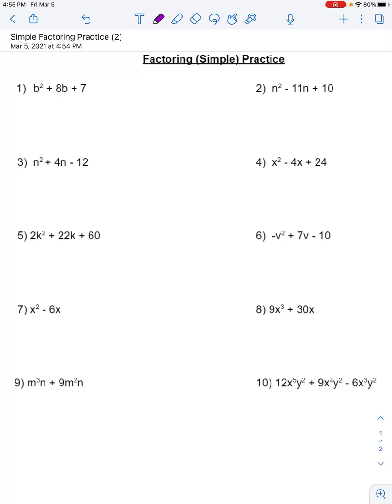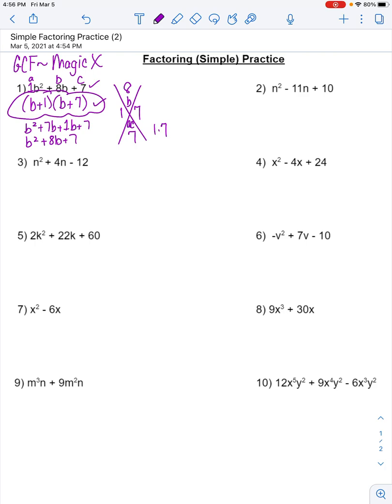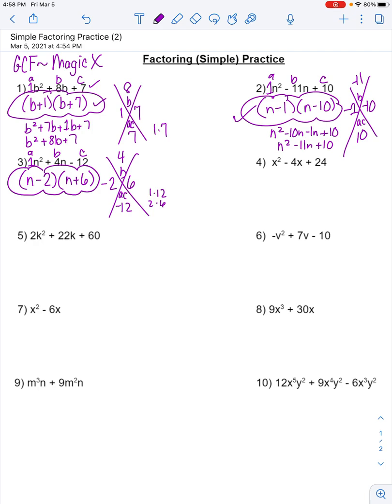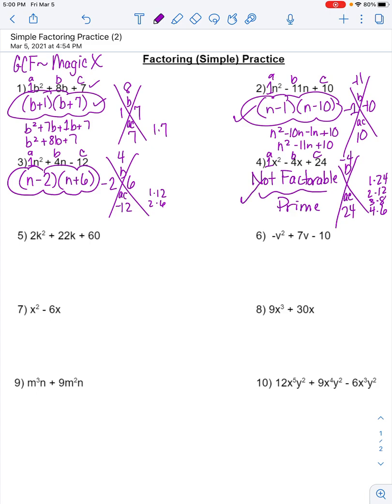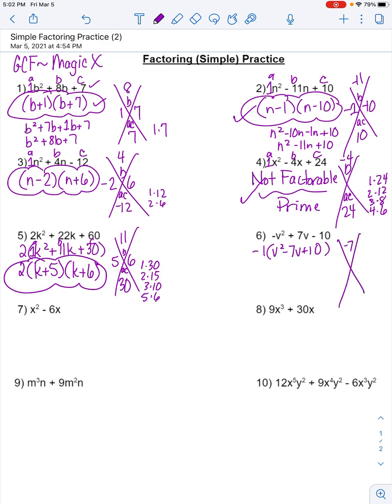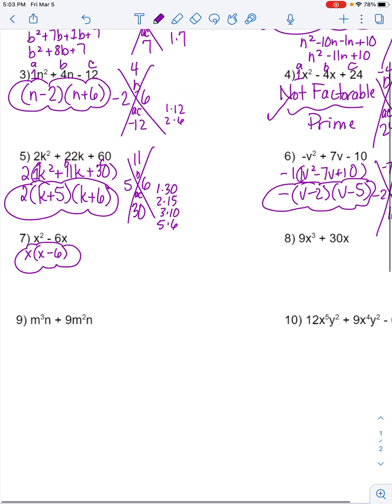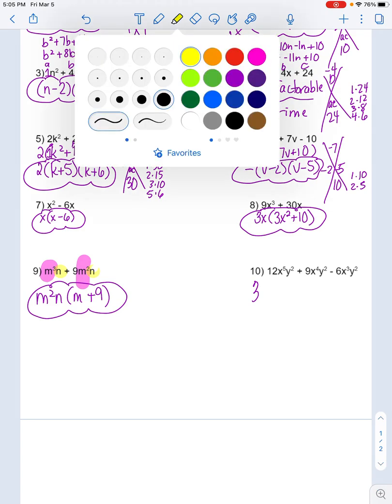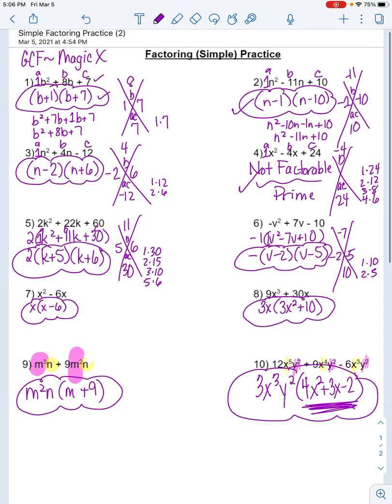Factoring Polynomials 1 Solutions